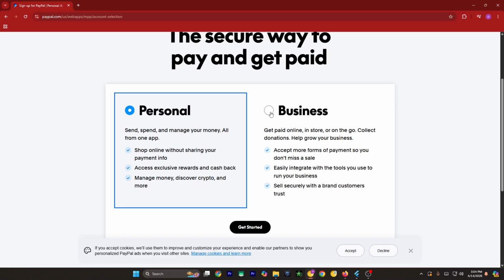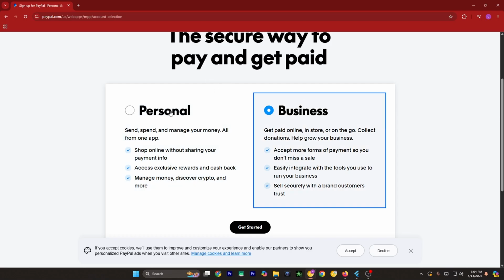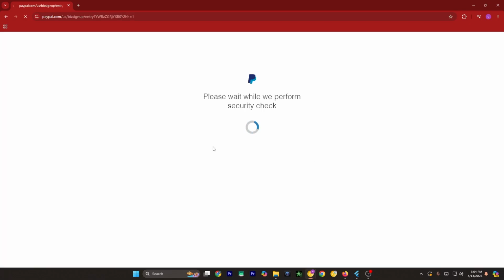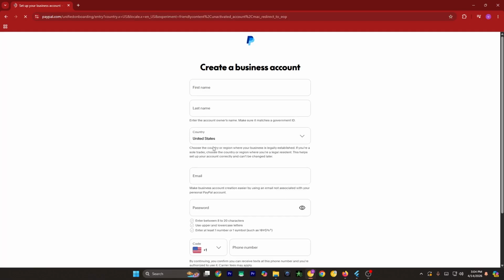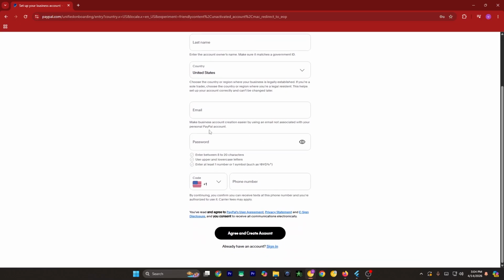How to make a PayPal for art commissions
In this video I'll show you How to make a PayPal for art commissions . The method is very simple and clearly described in the video. Follow all of the steps &How to make a PayPal for art commissions